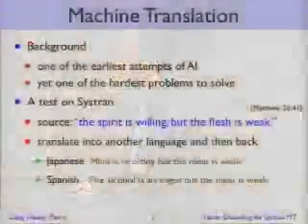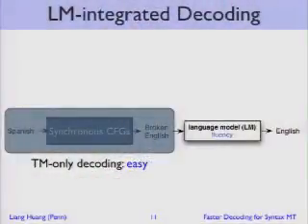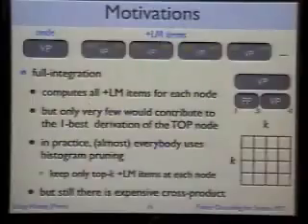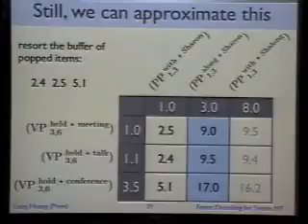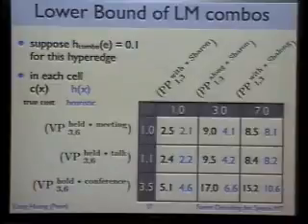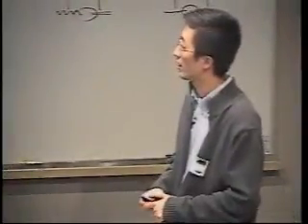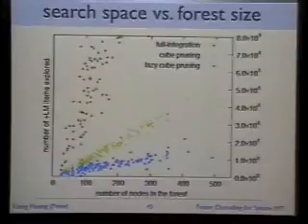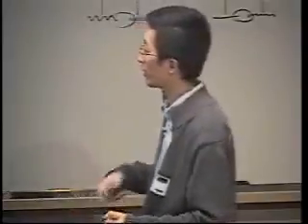Faster Decoding with Synchronous Grammars and n-gram Language Models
Faster Decoding with Synchronous Grammars and n-gram Language Models (and how these techniques can be applied back to parsing)    Joint work with David Chiang (USC/ISI).    A major obstacle in syntax-based machine translation is the prohibitively large search space for decoding with an integrated language model. We develop faster approaches for this problem based on lazy algorithms for k-best parsing. When comparing against ChiangΓÇÖs technique of cube pruning, our method runs up to twice as fast without making more search errors or decreasing translation accuracy as measured by BLEU. We demonstrate the effectiveness of the algorithm on a large-scale translation system.    Interestingly, these techniques can be applied to speed up bilexical parsing as well, where the (bi-) lexical probabilities can be viewed as n-gram probabilities that causes non-monotonicity. This method fits naturally into the coarse-to-fine grained multi-pass parsing schemes.    To push this direction even further, we can generalize cube and lazy cube pruning as generic tools for reducing complicated search spaces, as alternatives to the well-known A* and annealing techniques.